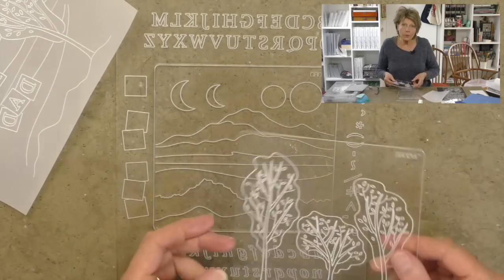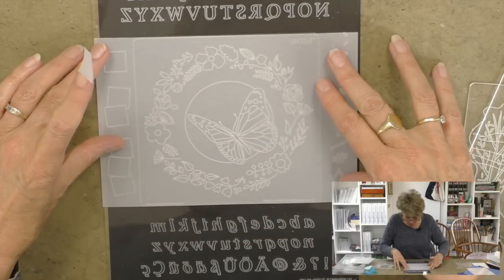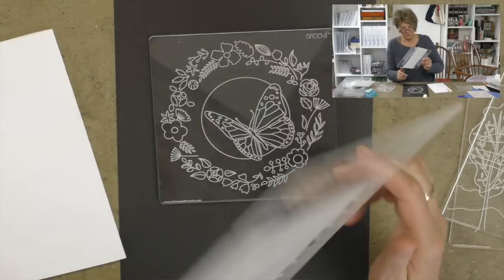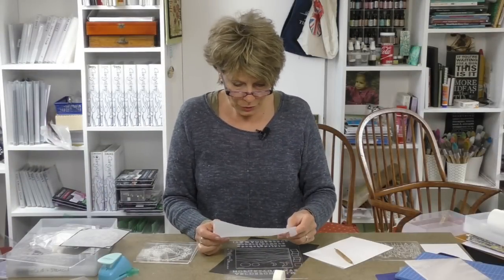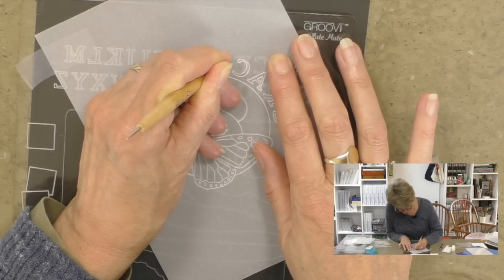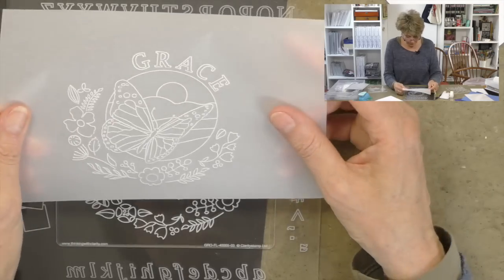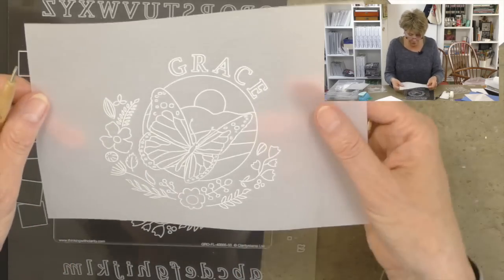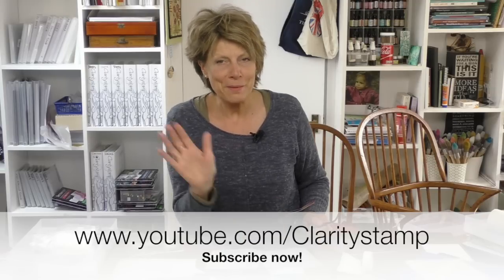Groovi How To - Getting In The Groove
This week Barbara further explores the possibilities with the Groovi plate system for parchment crafting.